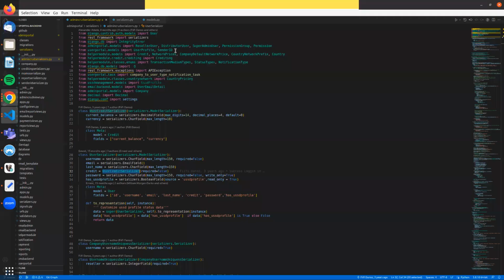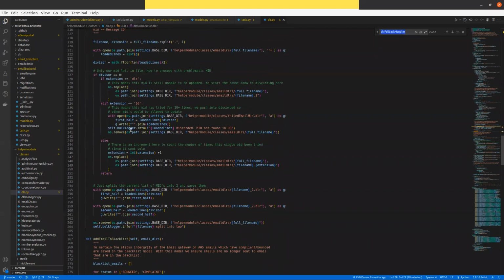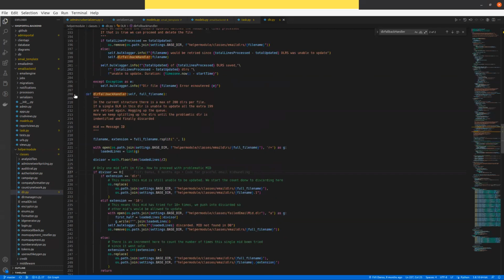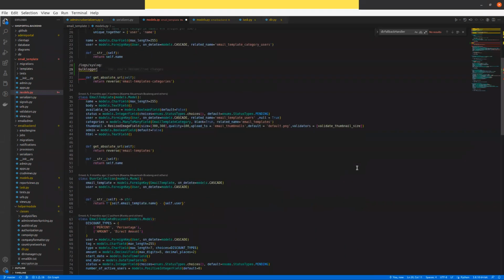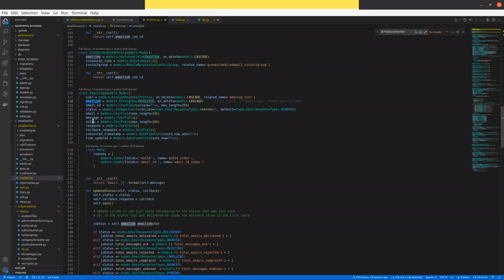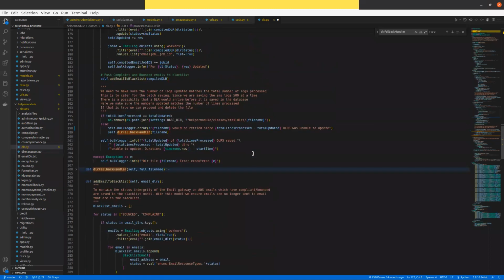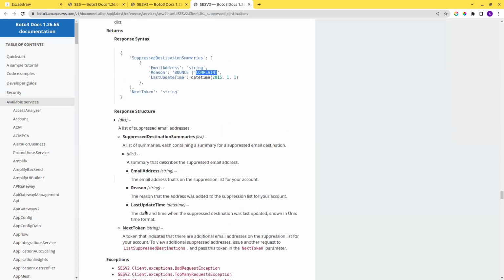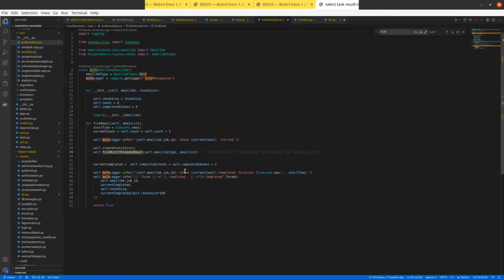Email Training 070223_4